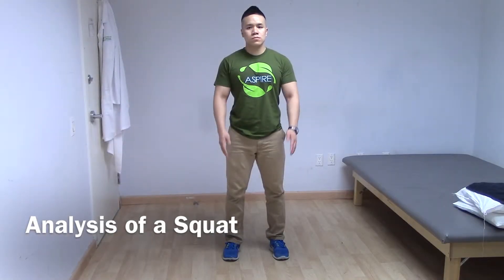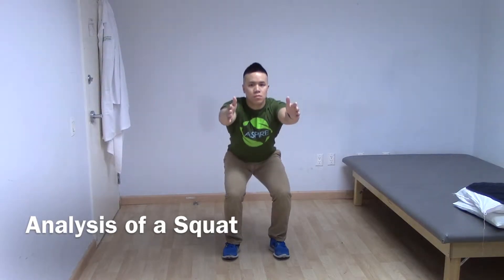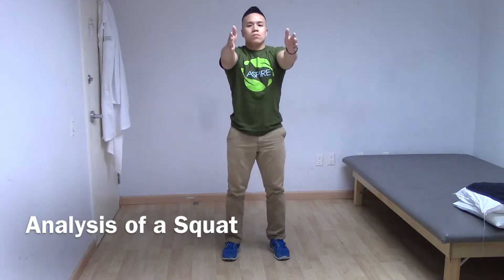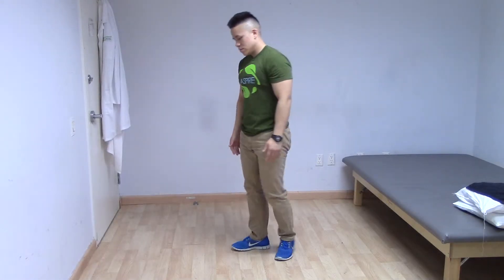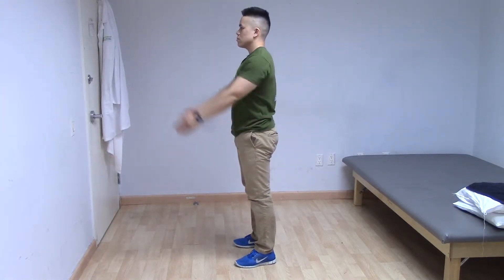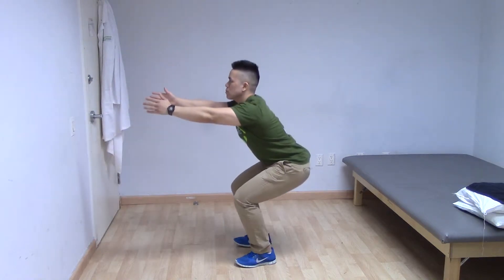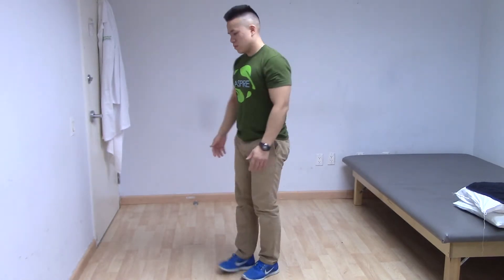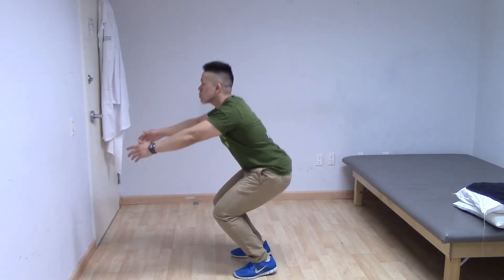Analysis of a Squat